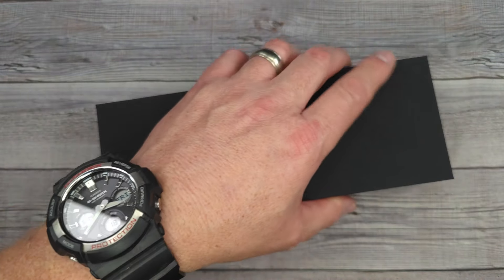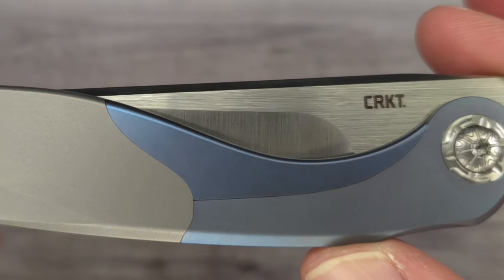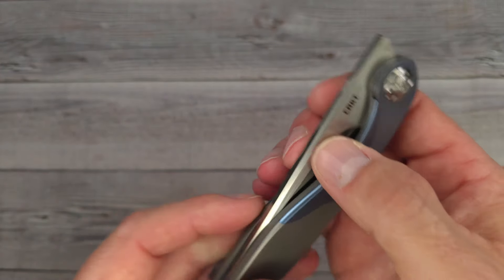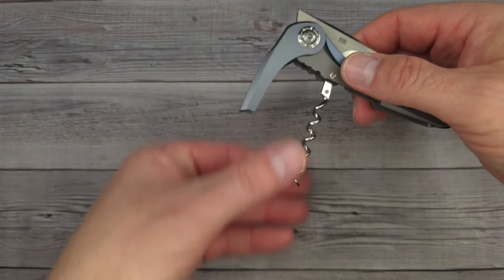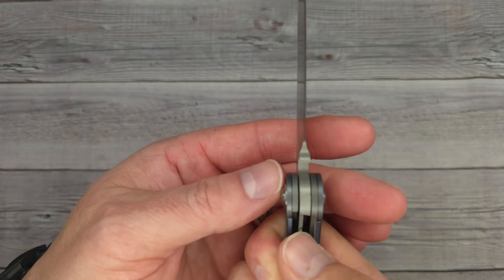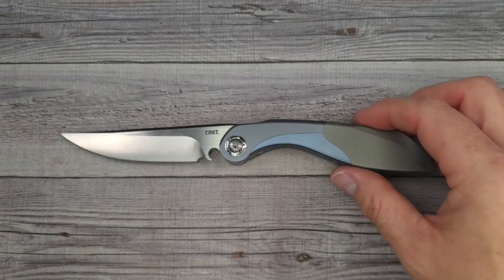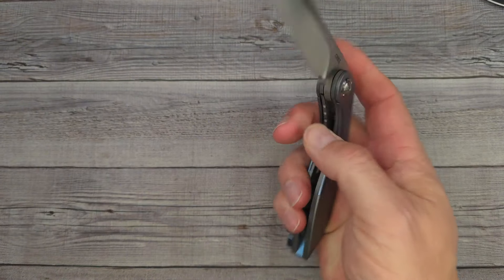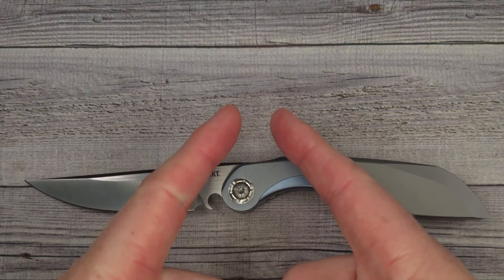NEW KNIFE MODEL! - A MUST WATCH Before Purchase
CIVIVI ExOne on Amazon
CIVIVI Quick Snip on Amazon

VOSTEED Acorn
TRIVISA Corvus Green micarta
Corvus Blacked Out
Corvus Tan

 Beez Blades
 3541 DAYTON XENIA RD.